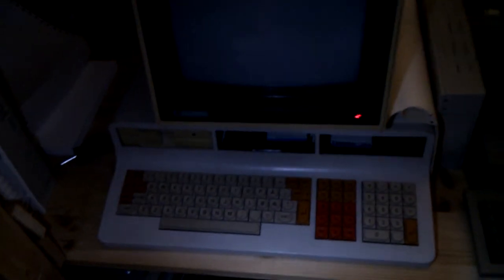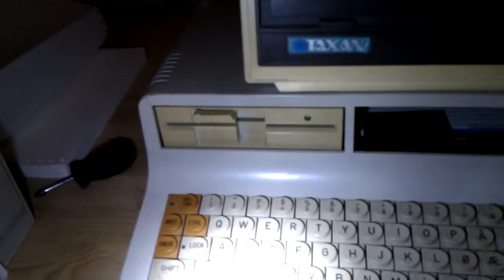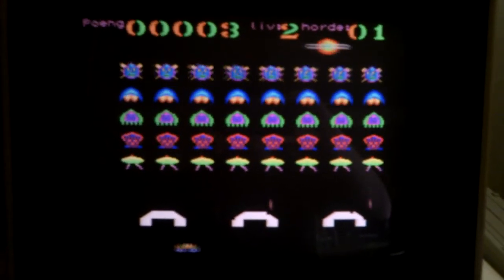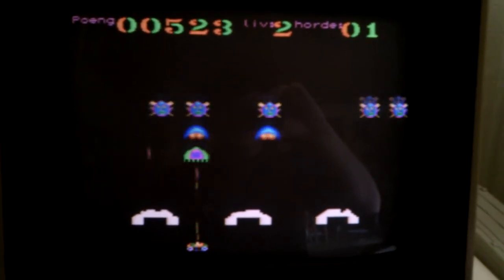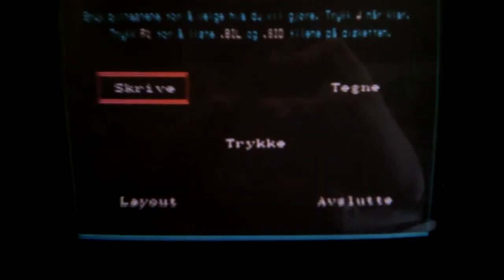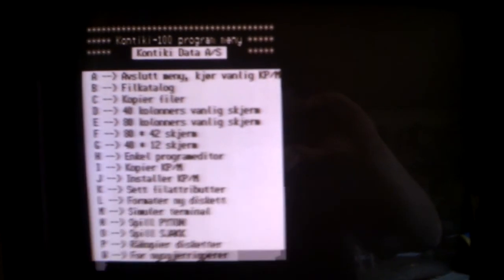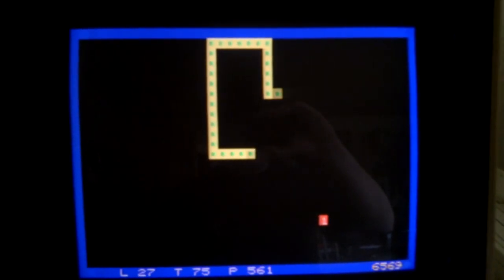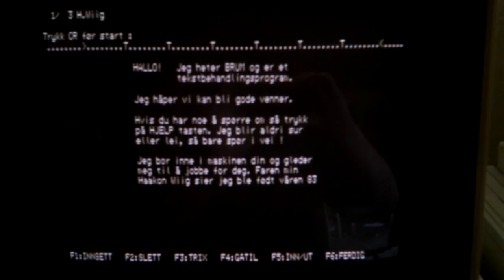Kontiki-100 Norwegian Computer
This video is showing the Kintiki-100 Norwegian made computer from 1984. The "100" part in the name is the total amount og kilobyte the computer have of RAM and ROM.
This computer is mainly ment for schools, but could also be used for home computing as well. These are very hard to come by as most schools have thrown them away years ago. Working software is even harder to come by.